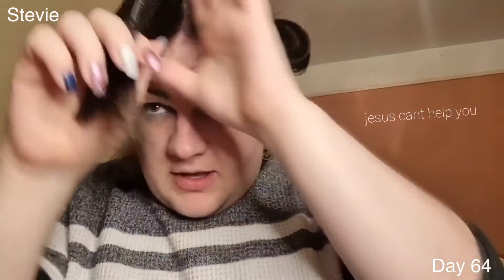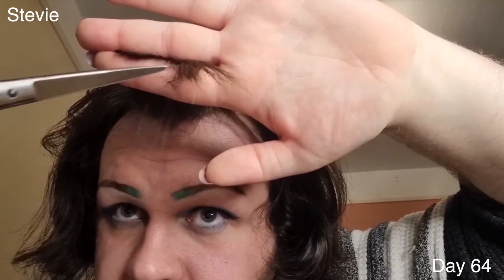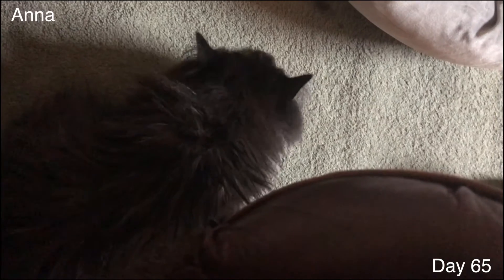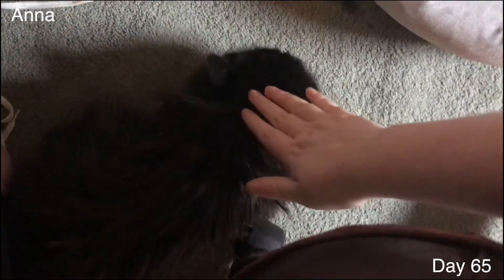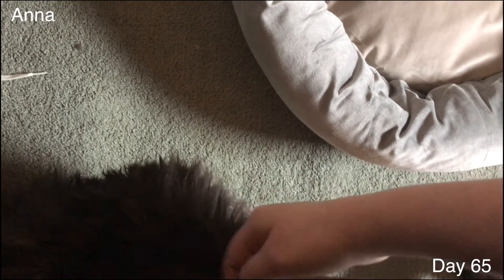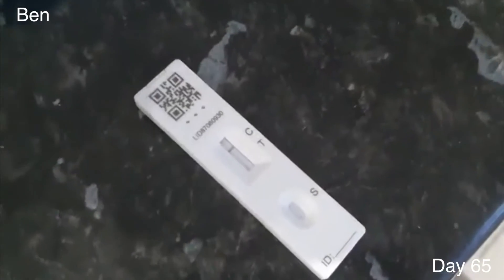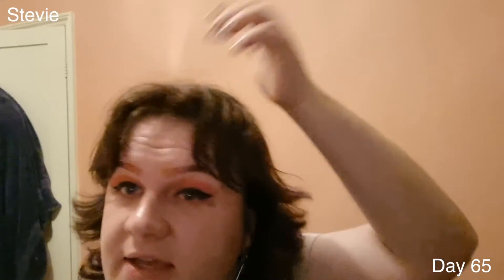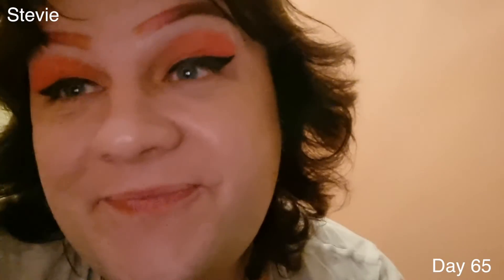Our Lives in Lockdown 3 0 Vlog 65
The UK’s third lockdown is under effect and we invite you to follow our lives during this odd time.

Our names are Anna, Ben, Ray, Stevie, Dylan and George and we all lead very different lives.

Anna is a waitress on furlough, trying to find new ways of keeping busy during this lockdown, ready to return to work as soon as possible. Ben is a drama teacher, leading groups of young people through new restrictions, trying to keep safe as well as preparing them for life changing exams. Rachel is a non-furloughed worker, seeking to find the balance between work and home. Stevie works at a chain coffee shop, that has decided to remain open and operational during this lockdown. By day George works in a call centre, but by night he transforms into Miss Crystal P Enigma. Dylan works in media monitoring, track trending news!

See what we got up to today as we navigate this ‘new normal’.

Videos recorded between 10/03/21

Social Media Links:

Stevie -
Anna -
George-
Ben - Treading the Boards - The Amateur Theatre Podcast